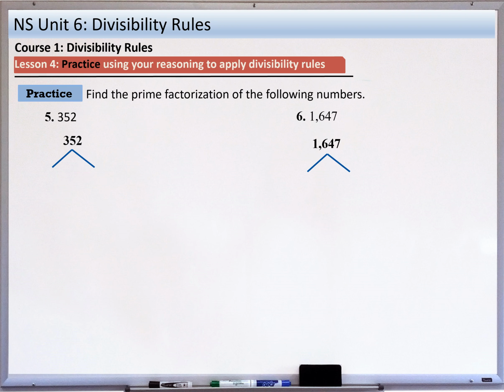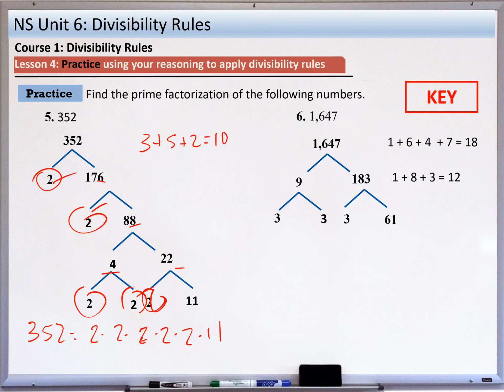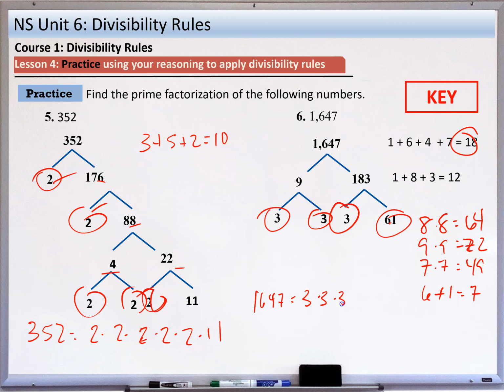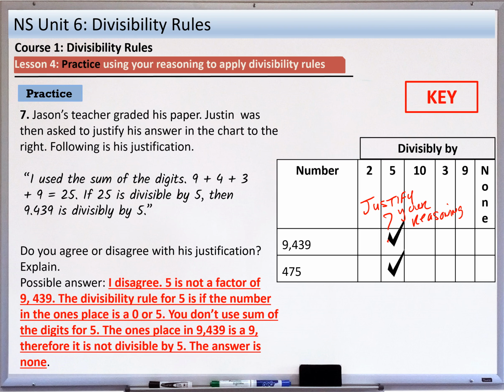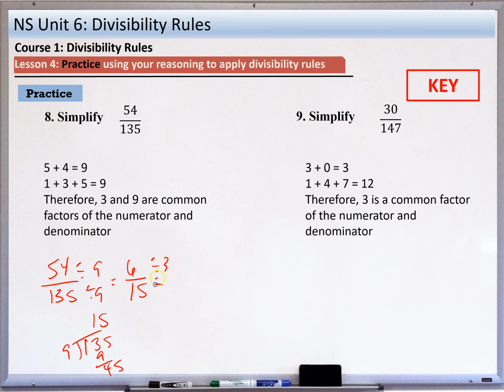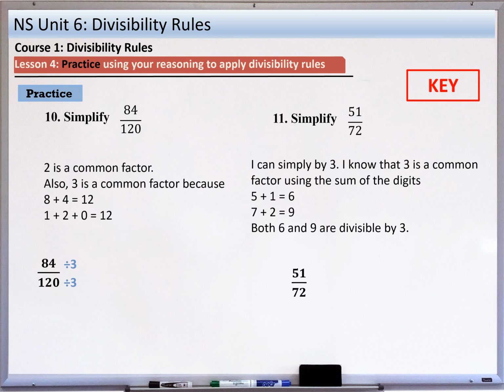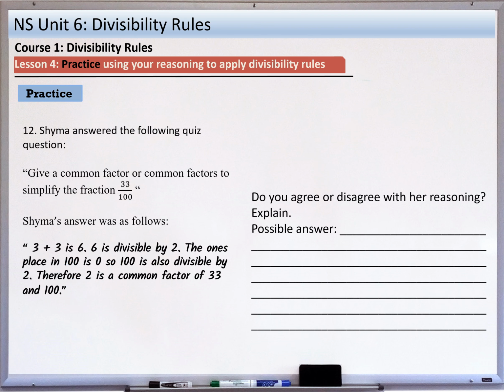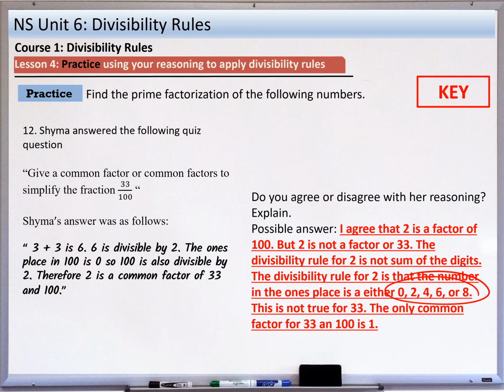Divisibility rules explained practice video 2: Simplify Fractions Made Easy (2, 3, 5, 6, 9, 10)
Practice: Divisibility Rules (2, 3, 5, 6, 9, 10) — Test Your Skills!

Time to put the divisibility rules into practice! This video walks through a set of practice problems covering divisibility by 2, 3, 5, 6, 9, and 10, so you can build speed and confidence checking numbers without long division.

These rules aren't just a shortcut — they're a core tool for factorization. Knowing a number's divisibility instantly helps you break it down into its prime factors, simplify fractions, and find greatest common factors (GCF) and least common multiples (LCM) faster.

Pause the video and try each problem before the answer is revealed, then check your work!

Perfect practice for pre-algebra students working on factorization and number sense.